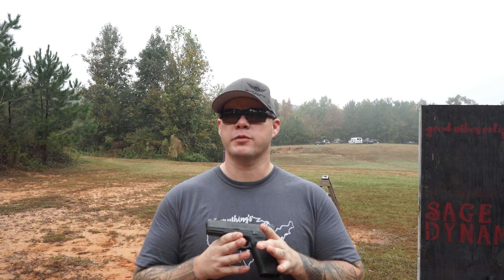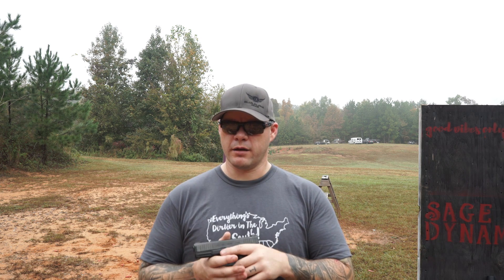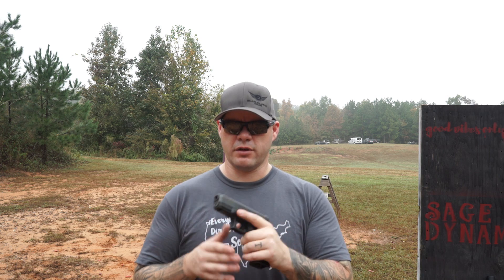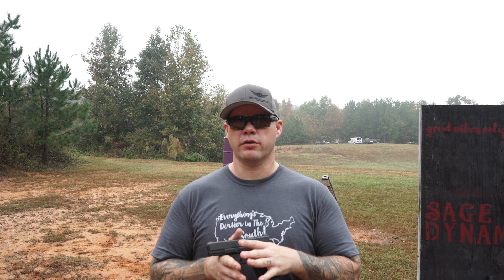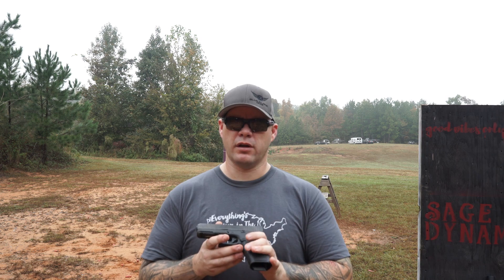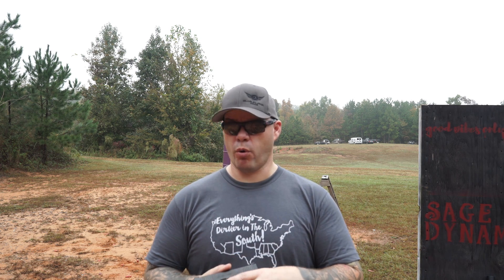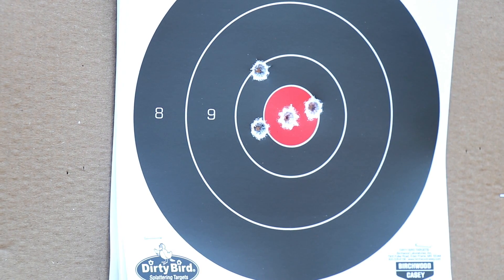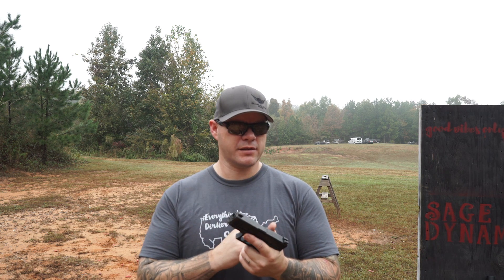Glock 45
Aaron reviews the Glock 45